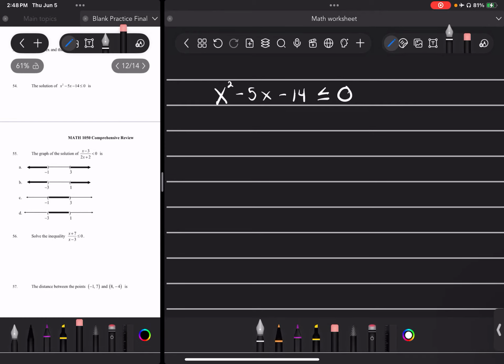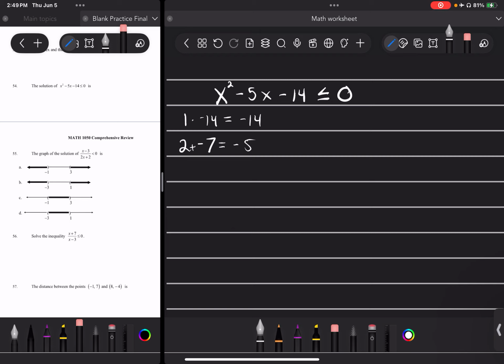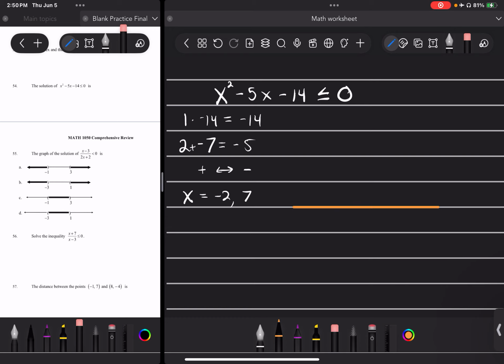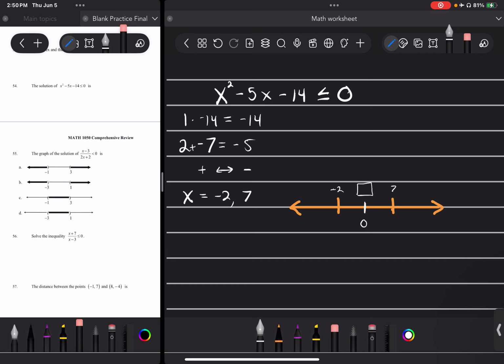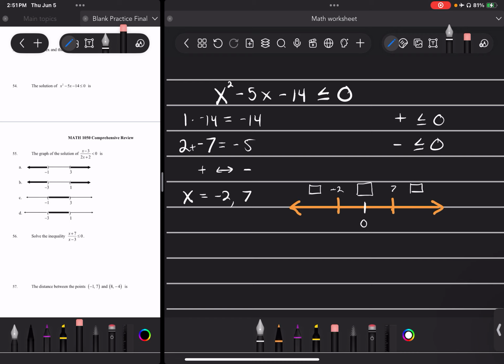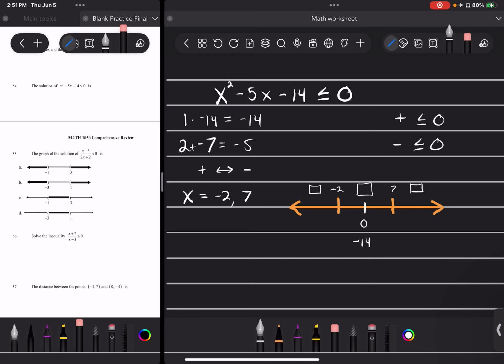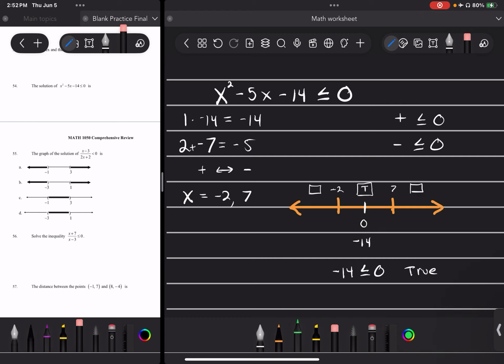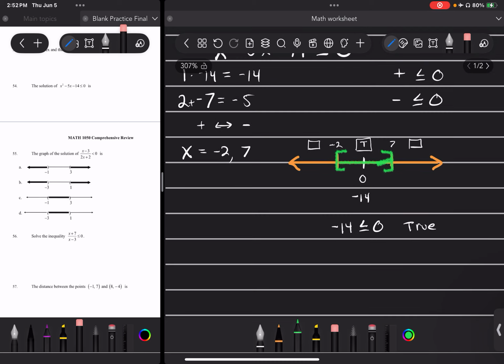Macomb College MATH1050 Practice Test Question 54